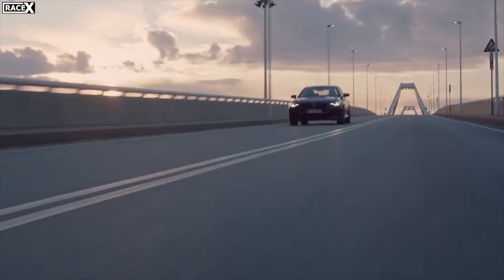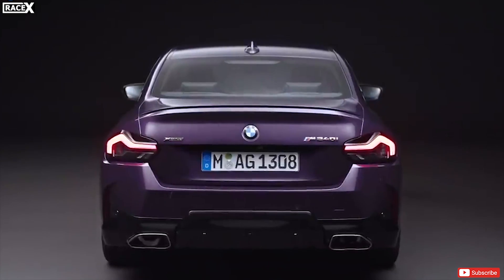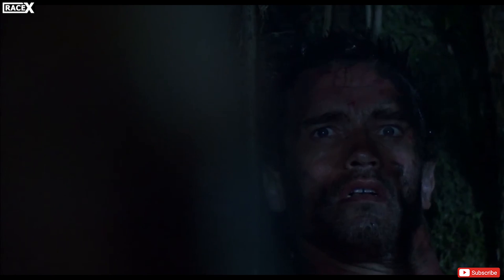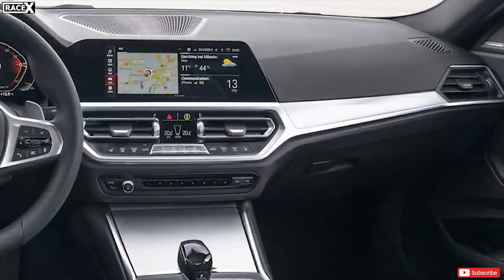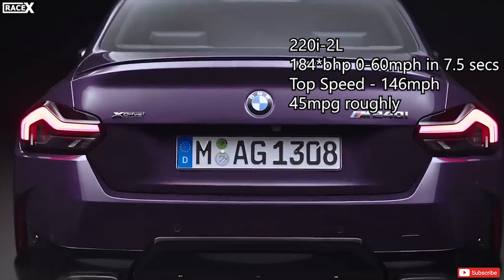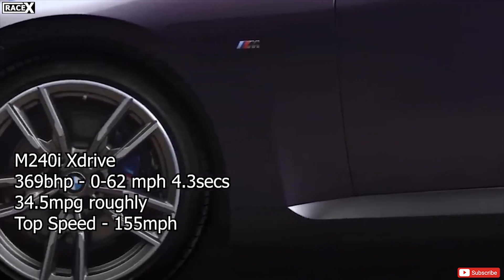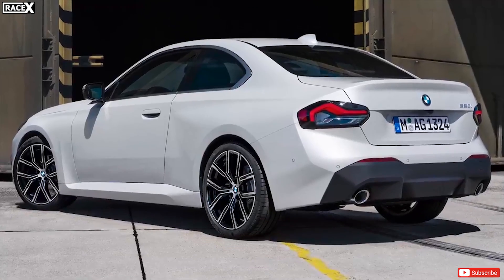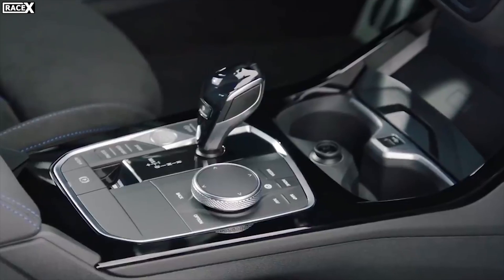BMW 2 series coupe 2022 Review - First look M240i Bad design?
Hello all,
Race X here, hope you enjoy this video and please check out the below.